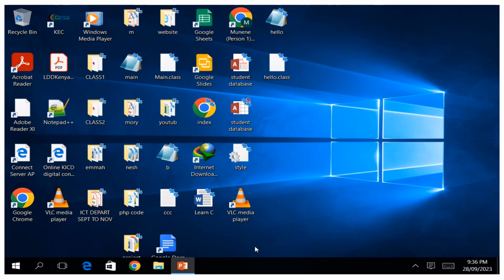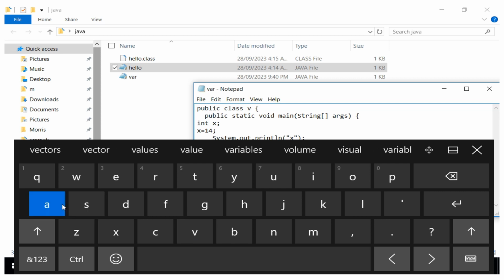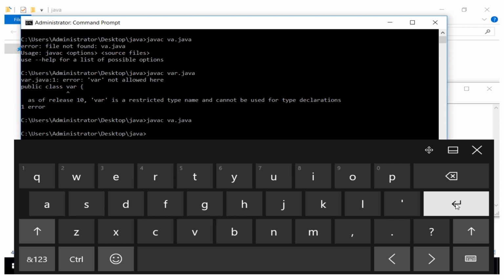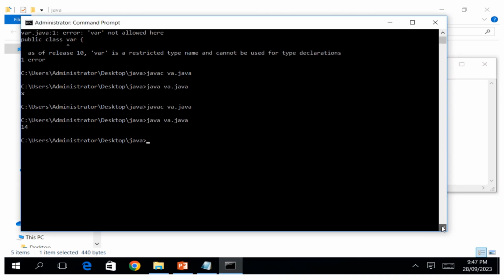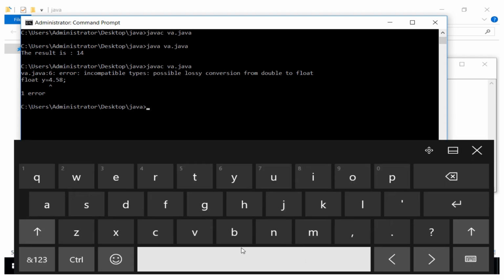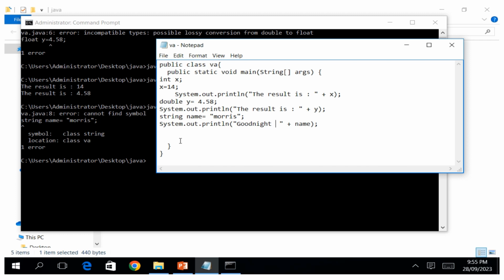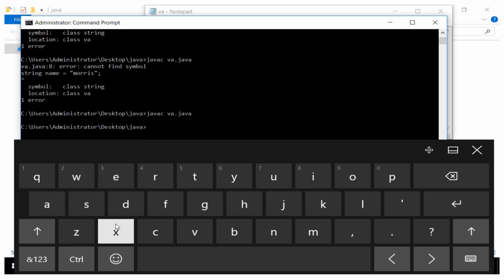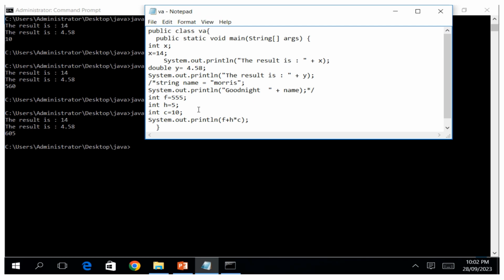How to run variable in java program using cmd and notepad cdacc practical 2